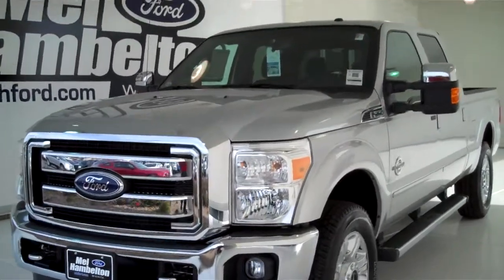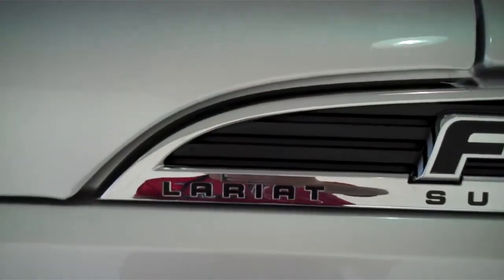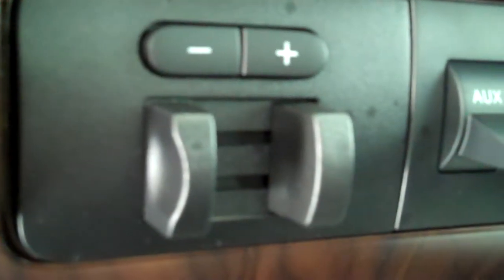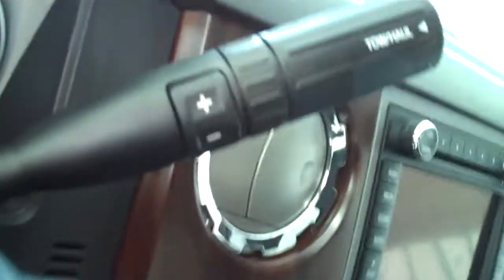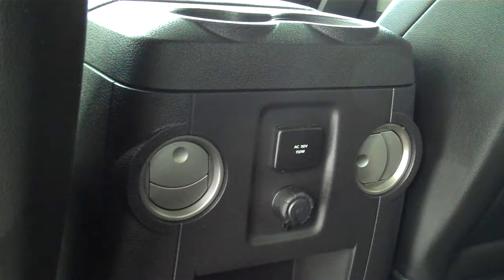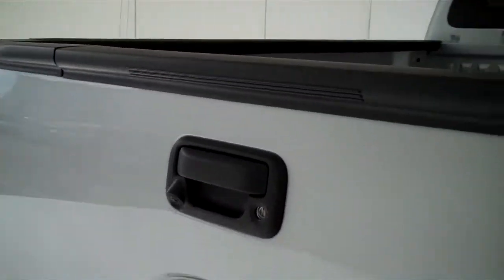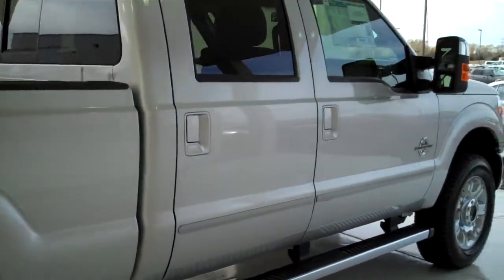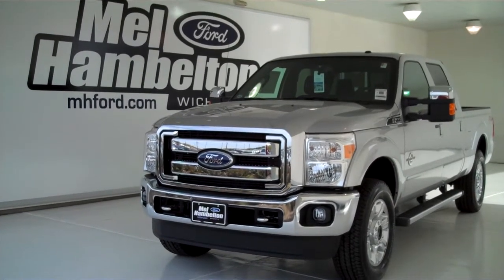120598 - 2012 Ford F-250